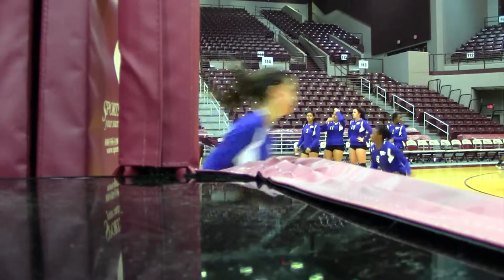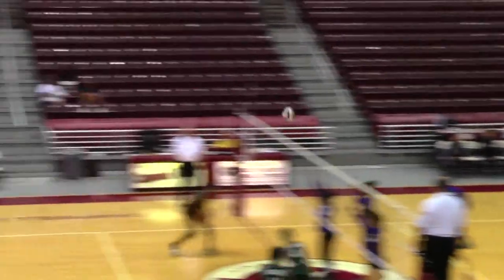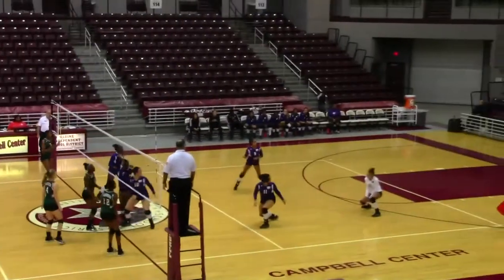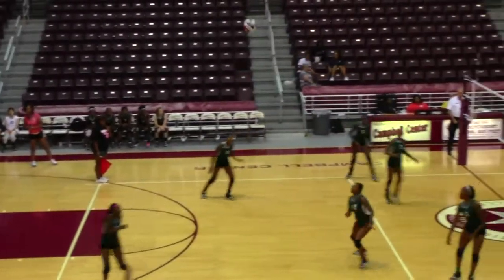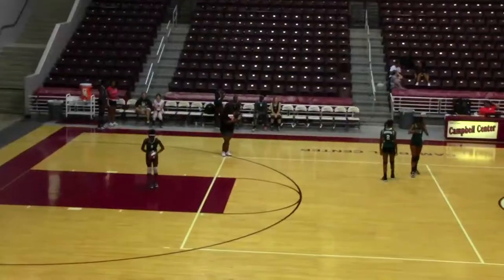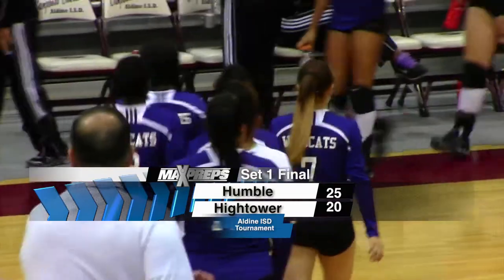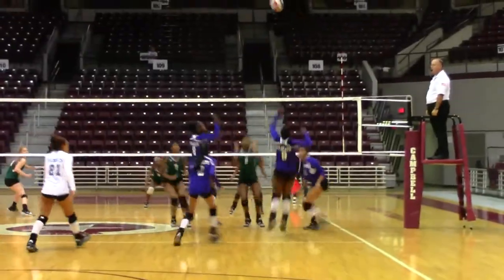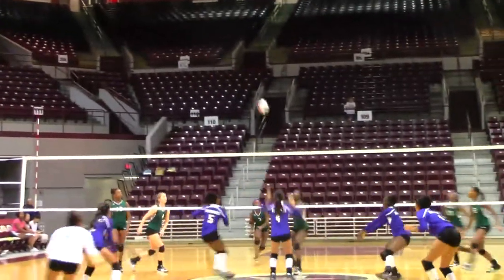Volleyball. Hightower Hurricanes vs Humble Wildcats. August 22, 2013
This is the annual Aldine ISD Volleyball Tournament and the Humble Wildcats take on the Lady Hurricanes of Hightower High School.